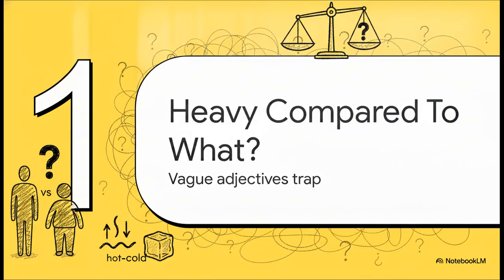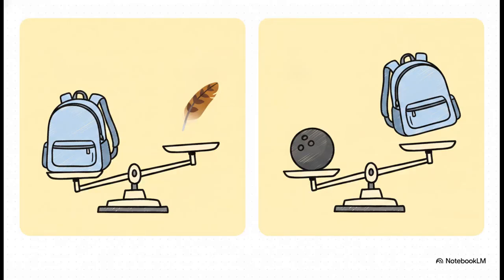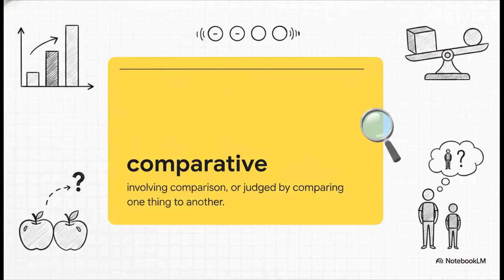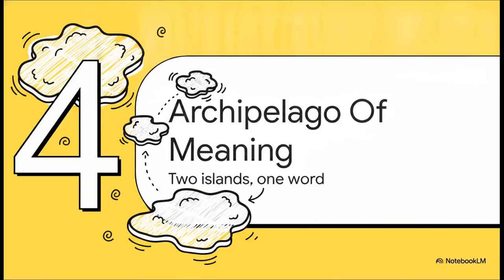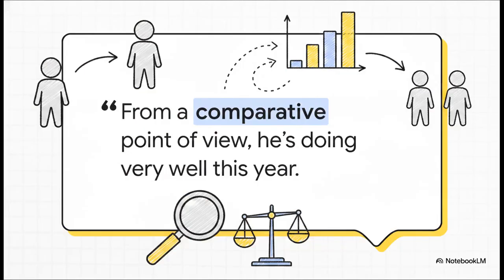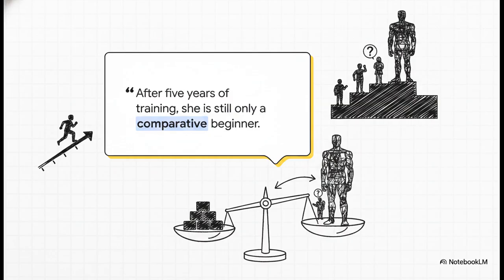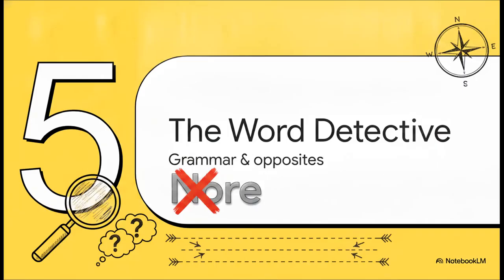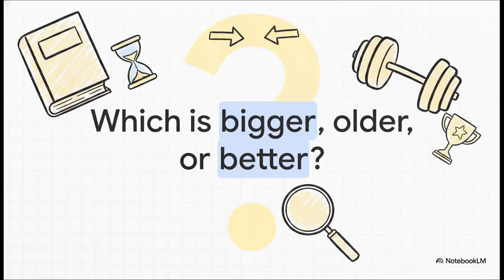Comparative | Wordsmyth Word of the Day (Explained)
Learn how to understand and use comparative in English.

Comparative means involving comparison or being judged by comparing one thing to another. In grammar, comparative forms help us compare qualities between people, places, objects, and ideas. Words like bigger, older, faster, better, and phrases like more readily are all examples of comparative language.

This video explains the idea of comparison, shows how context matters, and gives sentence examples such as:
"From a comparative point of view, he's doing very well this year."
"After five years of training, she is still only a comparative beginner."
"Newer and more readily are comparative forms of new and readily."

Use this lesson for English vocabulary study, ESL grammar practice, writing improvement, and stronger sentence-building skills.